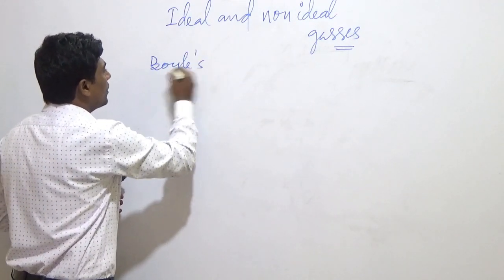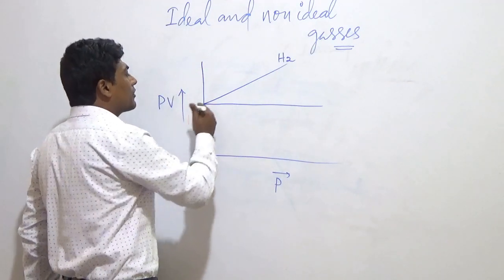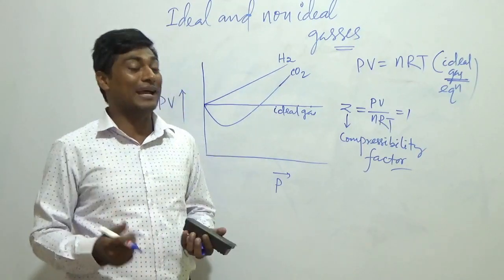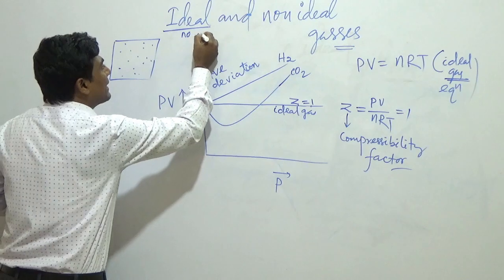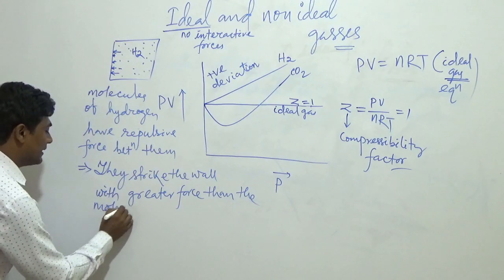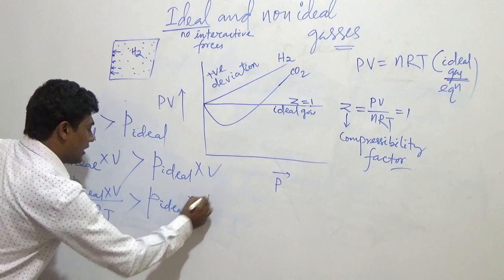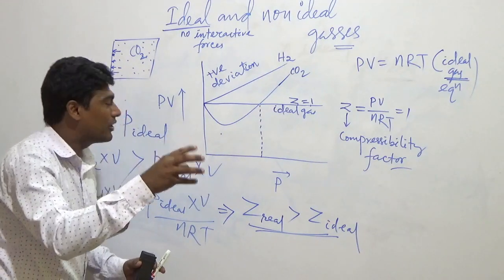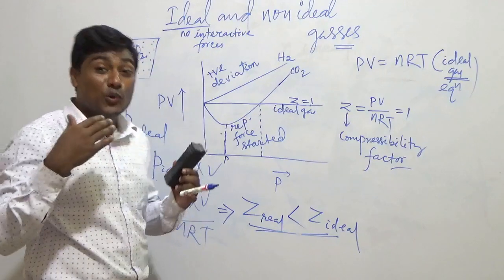Ideal gasses and the Deviation of non ideal (Real) gasses from ideal behavior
The gasses which obey all gas laws and ideal gas equation strictly at all the range of temperature and pressure are called ideal gasses. they do not have any force of attraction or repulsion between the gas molecules.
Thus force with which these (ideal) gas molecules strike the wall of the container is taken as a reference to show the deviation of real (non ideal) gasses from ideal behavior.
Real gasses are the gasses of atmosphere those exist in reality. They do have attractive and repulsive force between molecules for which they deviate from ideal behavior.
deviation of real gasses is of two kinds which can be compared to the reference point called the compressibility factor (z).
z = PV / nRT
Since for ideal gasses PV = nRT, the z = 1
Gasses having repulsive force among molecules (like hydrogen gas) strike the wall of the container with greater force w.r.t. the force with which the molecules of an ideal gas strike. Thus they apply higher pressure than the ideal gasses. P(real) is greater than P (ideal) and the P(real) V is greater than  P(ideal) V and finally z (real) is greater than z (ideal). Thus the deviation is called the positive deviation.
gasses having attractive force among gas molecules accordingly show negative deviation.